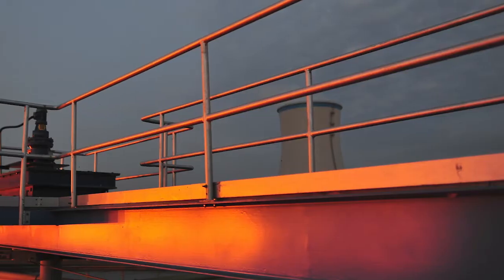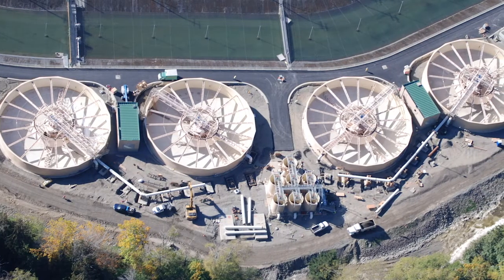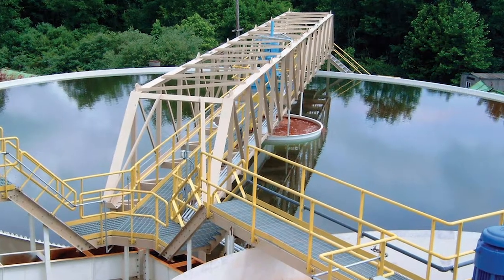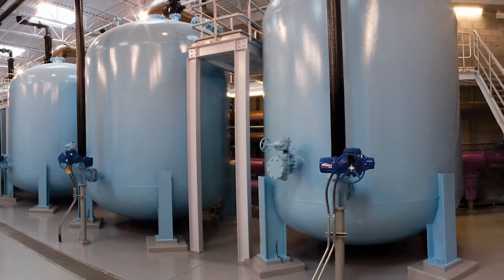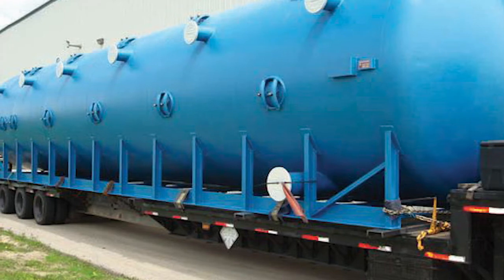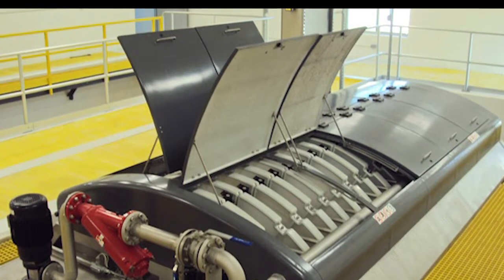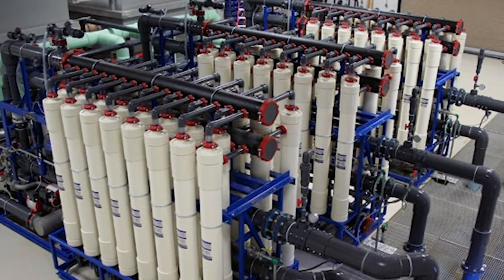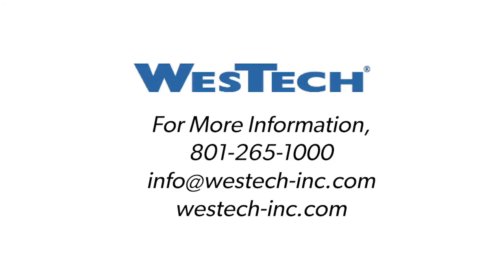WesTech Solutions for the Industrial Wastewater Treatment Market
WesTech provides industry-leading equipment and expertise for successful wastewater treatment in industrial applications.